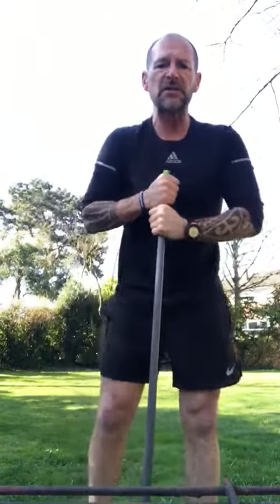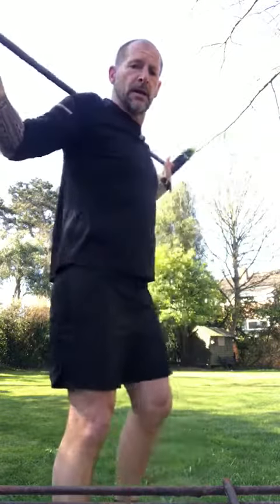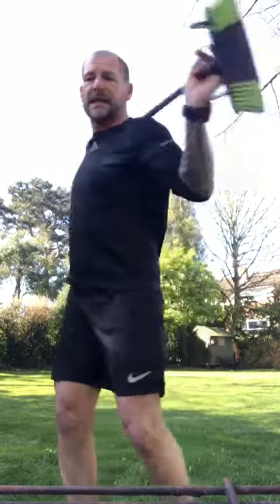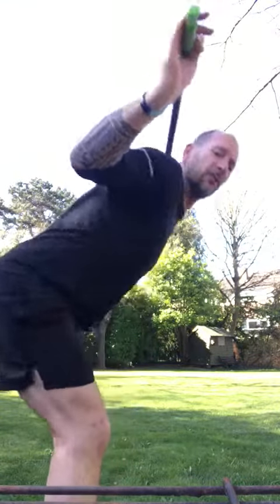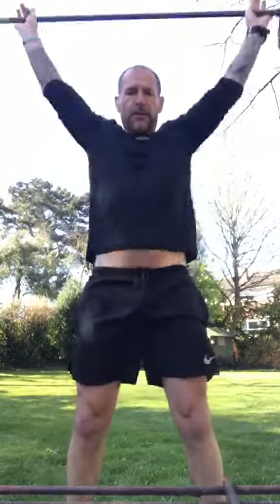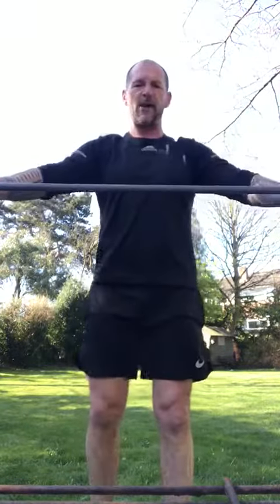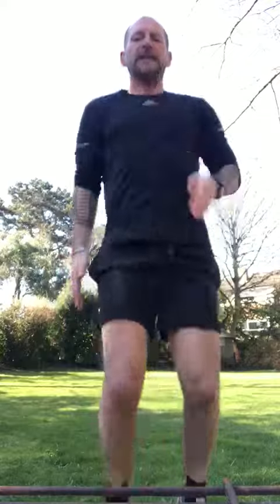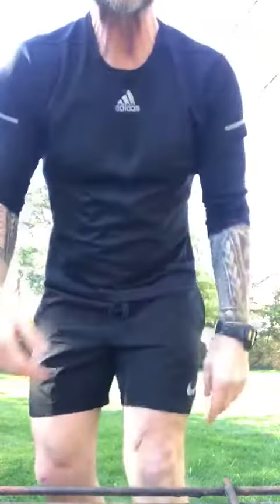Mr Saunders Workouts - Day 2